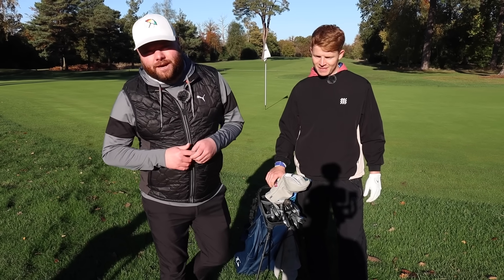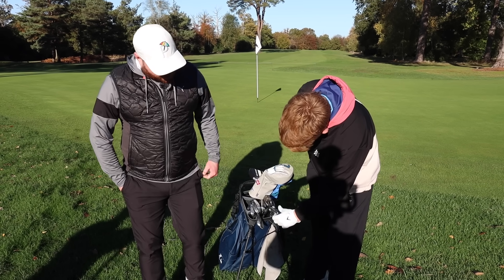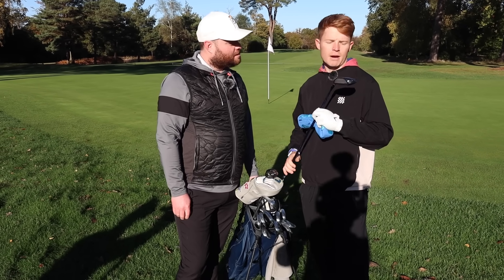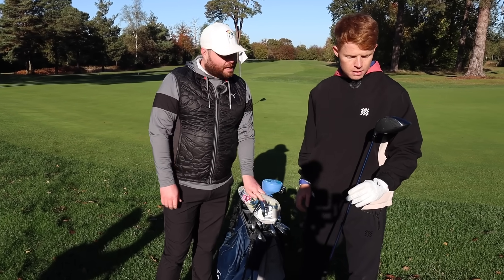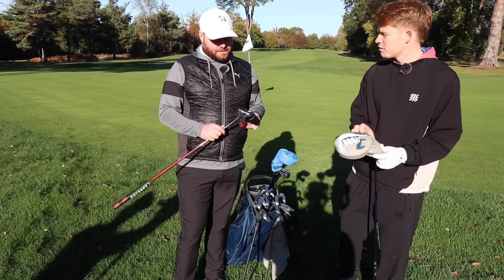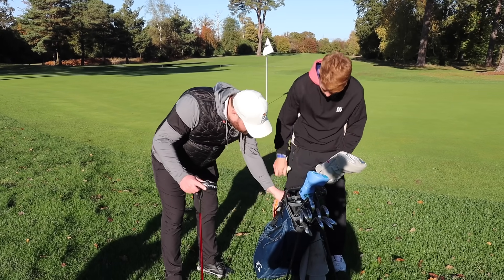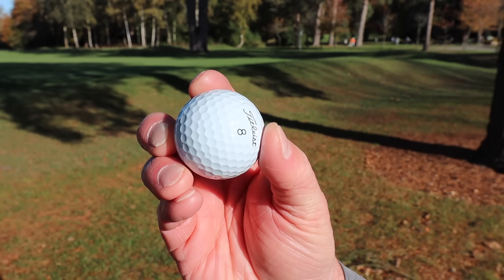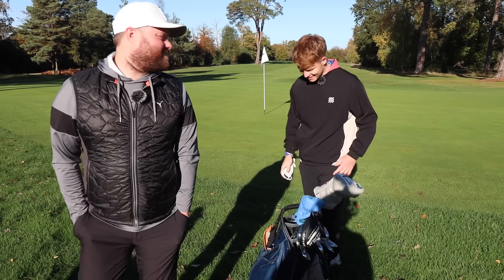We Love This BIZARRE SUPERSTITION !! | Ollie Pope | What’s In The Bag ?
Top man and England cricket legend Ollie Pope goes through his bag before his big match against jimmy Bullard.

Hope you enjoy you golf life legends

Golf life x